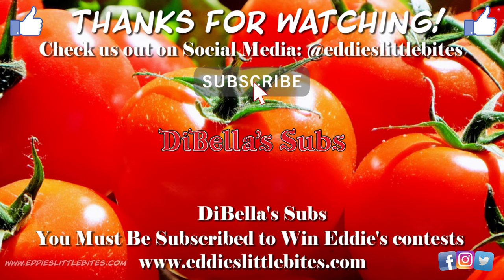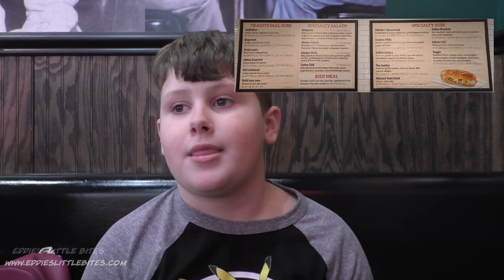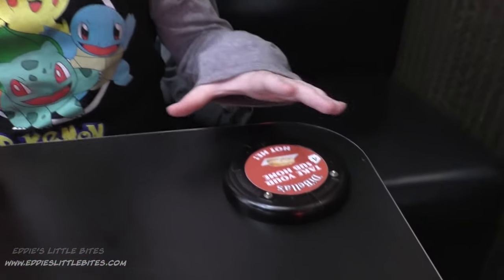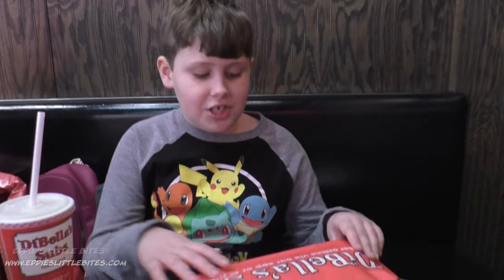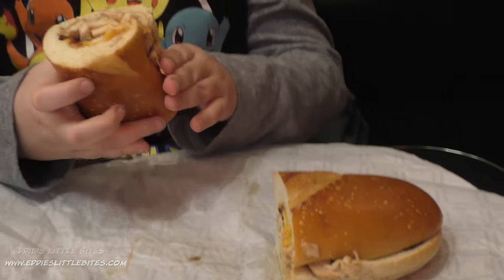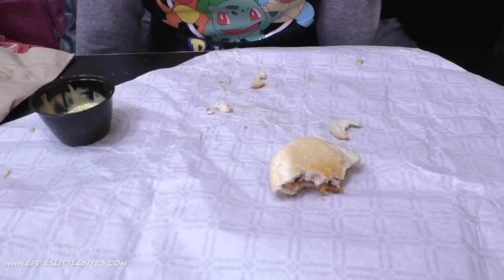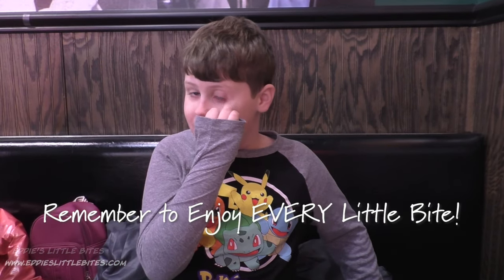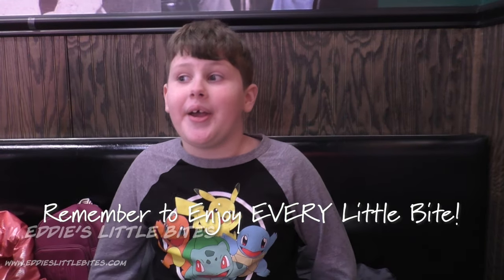DiBella's Subs Kid's Meal Food Review: Eddie's Little Bites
Check out the Fresh Made Subs at DiBella's Subs! Although Eddie did not get a cold sub from the Kid's Menu, he reviews the incredible Cowboy sub!  Check out his antics, the food, and of course his review!!

that represents the track used in EddiesLittleBites work a direct